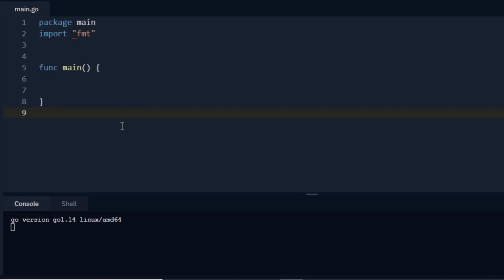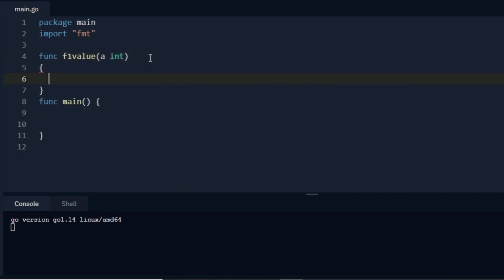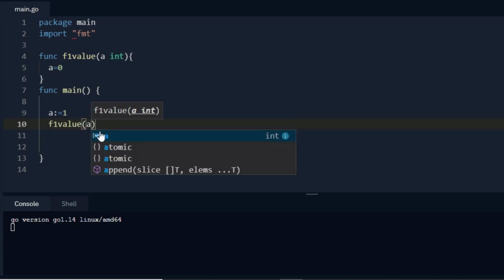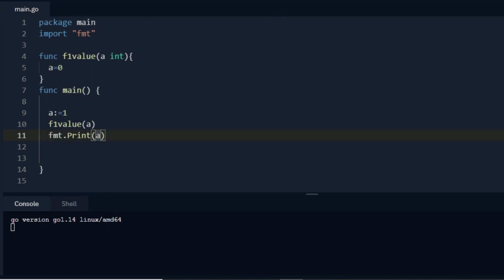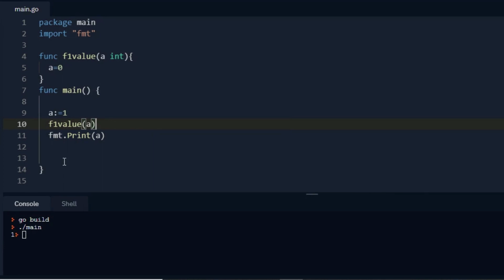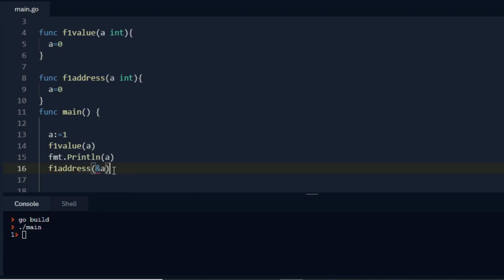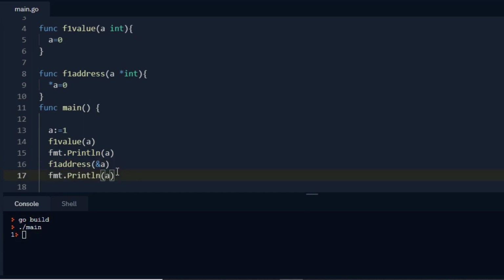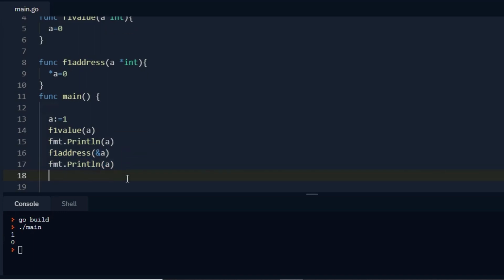What is Pointers? How to use in Functions | Golang Tutorial